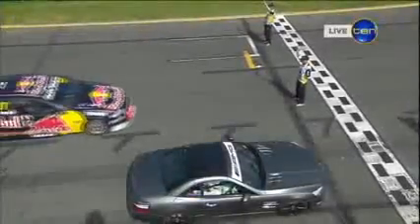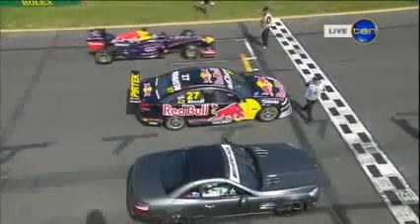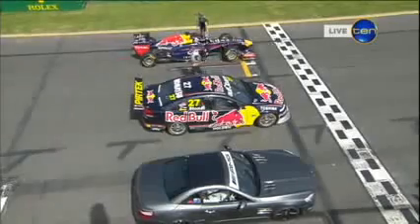Автомобили против формулы1 15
Формула 1 - новости чемпионата 2015, эксклюзивные интервью, календарь  F1, личный зачет, кубок конструкторов, техника Формулы 1